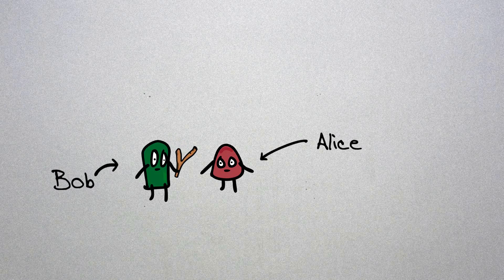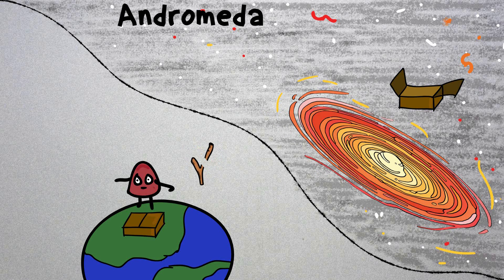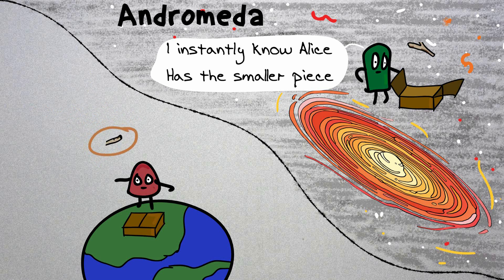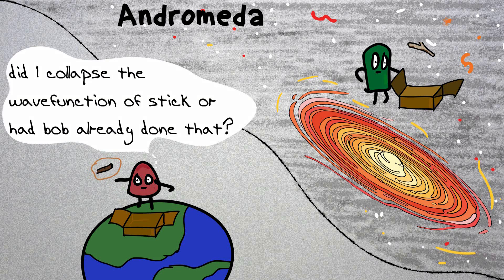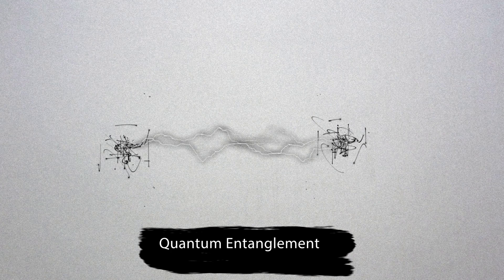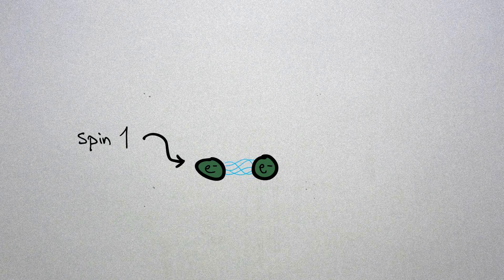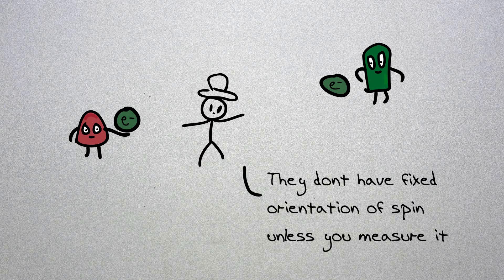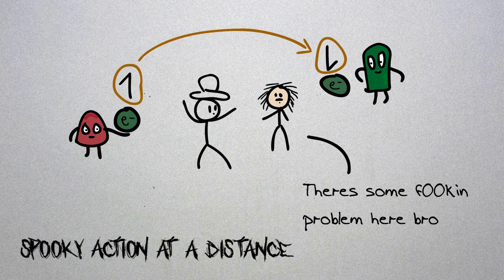But what is Quantum Entanglement? (oversimplified animation) Nobel Prize in Physics 2022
Spooky action at a distance. Quantum Entanglement explained via Bob and Alice